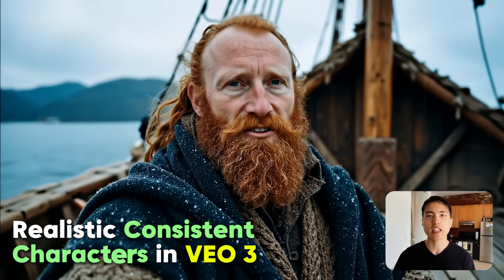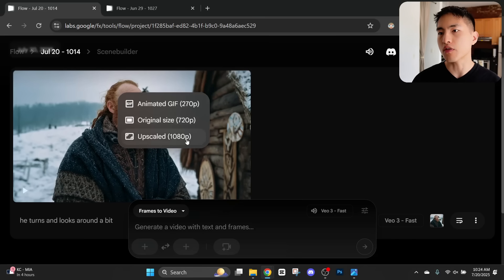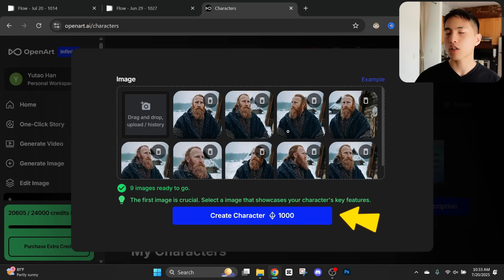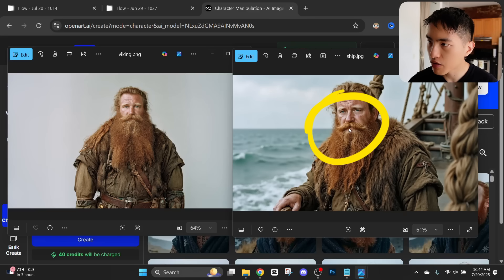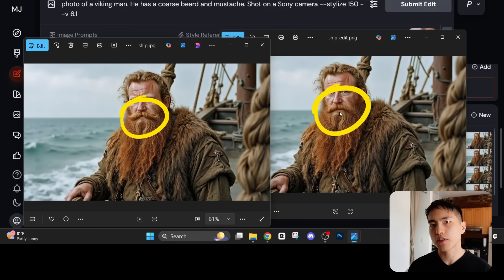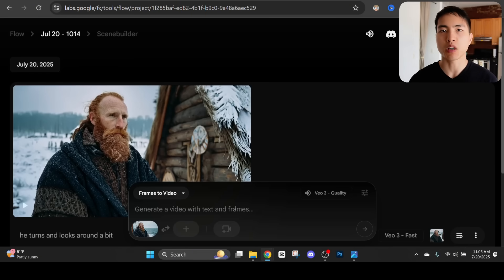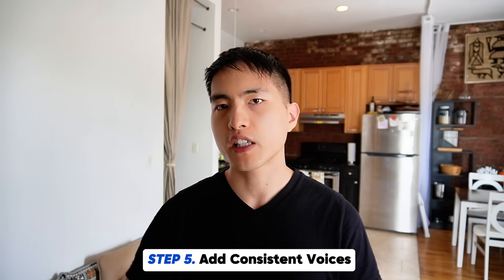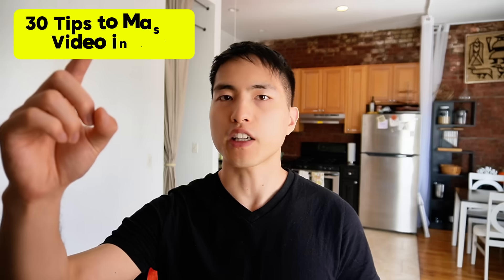I Perfected the Consistent Characters Formula in Google VEO 3 (STUNNING RESULTS)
✨👇Create Your Own AI Character Videos Here (Relevant Links)

Refine AI Characters in Midjourney

Chapters:
00:00 Consistent AI Characters in VEO3
00:24 Creating the AI Character Model
06:38 Refining AI Character images
11:32 Animating the AI Character in VEO3
13:45 Make a Consistent Voice for the Character